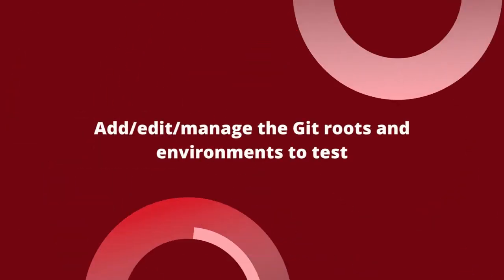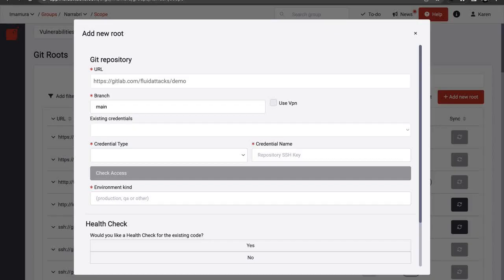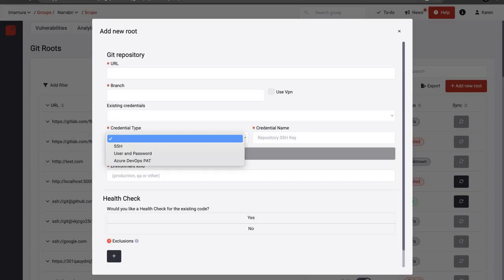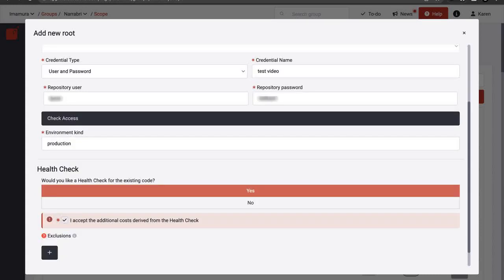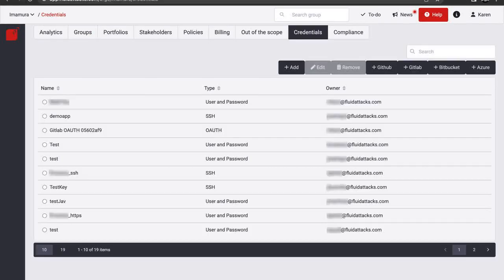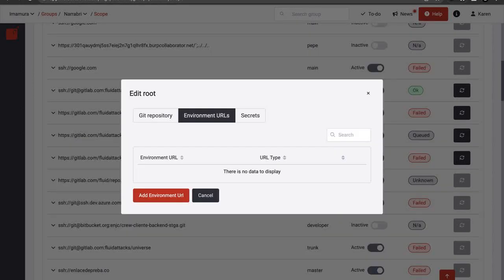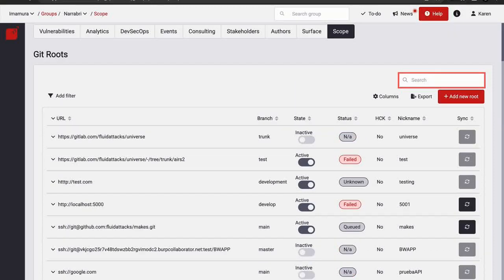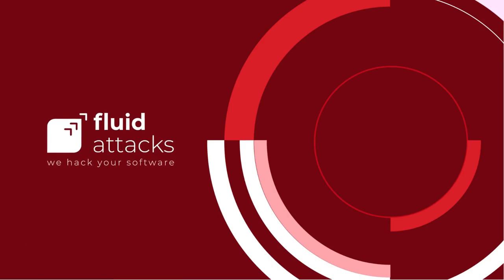Add/edit/manage the Git roots and environments to test | Fluid Attacks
Thanks to this video, you will learn how to add Git repositories to Fluid Attacks' Attack Resistance Management (ARM) platform to be analyzed. You will find out how to edit each repository's information and get to know its details, as well as how to add files that could be useful for our security analysts in their vulnerability assessments.

Try our Machine Plan for free (no credit card required) to identify vulnerabilities in your applications or other IT systems This plan is based on security assessments by our open-source vulnerability scanner, which the App Defense Alliance has approved as a tool to validate tier 2 requirements of its Cloud Application Security Assessment (CASA) framework Contact us if you want to access the Squad Plan that, besides vulnerability scanning, has manual penetration testing.